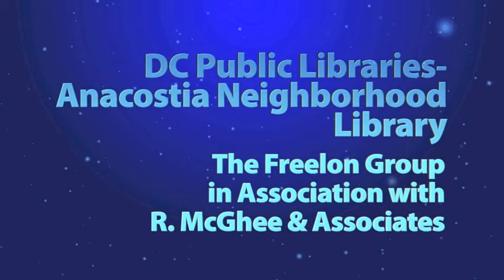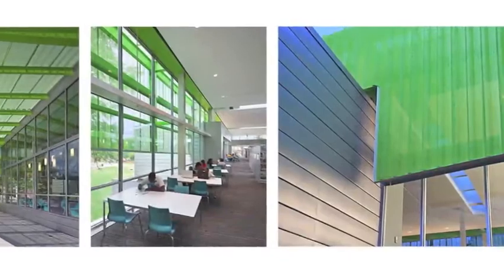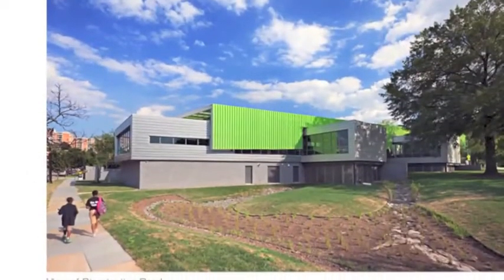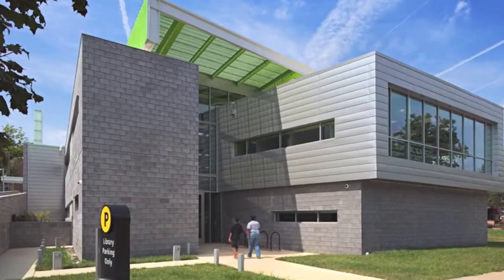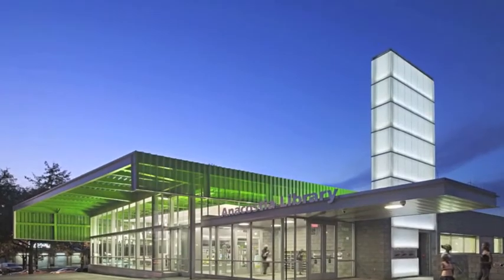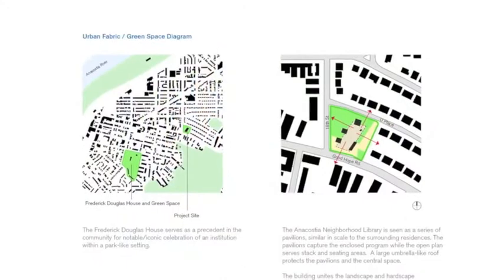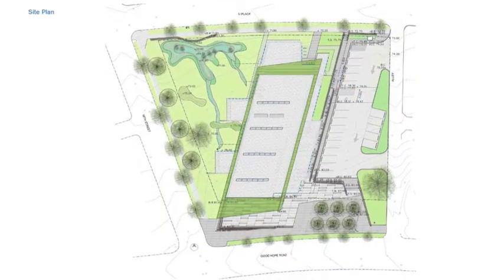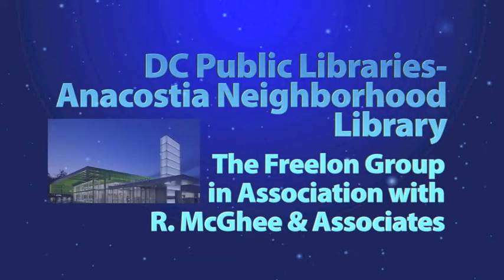AIA NC Honor Award- DC Public Library Anacostia.m4v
2012 Honor Award- DC Public Library Anacostia Neighborhood Library
Architect- The Freelon Group Architects in Assoc. with R. McGhee & Associates